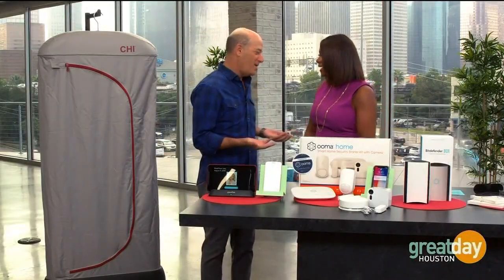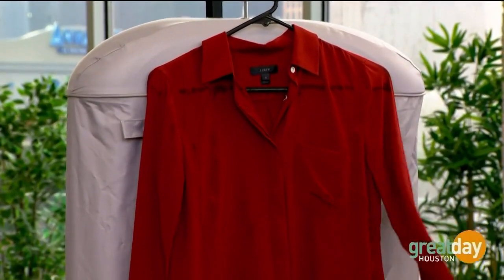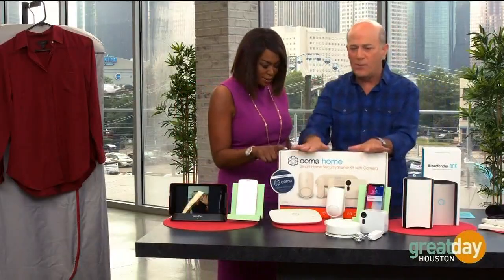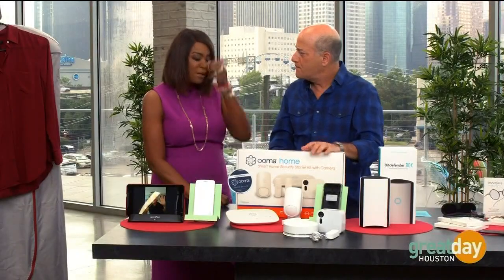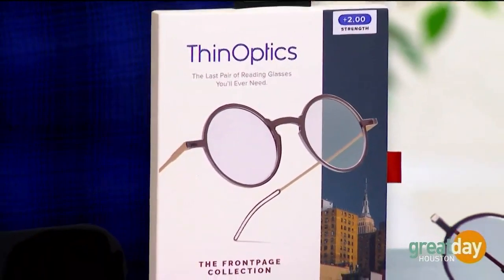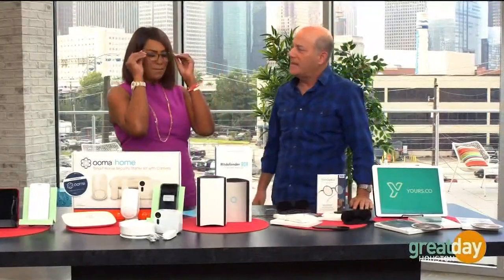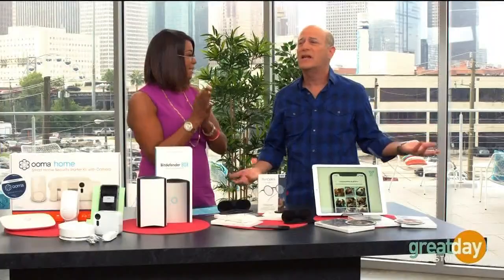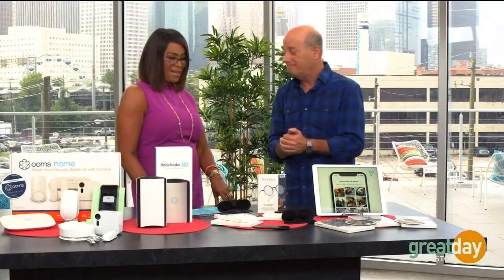Steve Greenberg demonstrates 6 problem solving gadgets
On October 3, Gadget Nation author Steve Greenberg (Twitter: @SteveTV) demonstrated 6 problem solving gadgets on Great Day Houston. Steve began with a solution for wrinkled clothes, the CHI Easy Steam Garment steamer. He explained the benefits of the Grandpad, powered by Consumer Cellular, and how it’s designed to help seniors with challenges related to tablets and smartphone communication. Steve also demonstrated how the Ooma Home Security System can make securing your home both simpler and more affordable. He continued the security theme by extending it to the Bitdefender BOX 2 that can help secure the internet connected devices in your home, simply by attaching it to a router. If small print or lost reading glasses are a problem for you, Steve has a stylish solution with ThinOptics. Overcrowded phones from an excess of pictures and videos can be solved easily too, thanks to Your.co, a service that edits them into videos for you at a reasonable price, saving you the time of editing and adding music.

Steve’s book Gadget Nation is available in both paperback and e-book forms, and you can follow Steve’s gadget discussions on Twitter @SteveTV

CHI Easy Steam

Bitdefender BOX 2

Yours.co